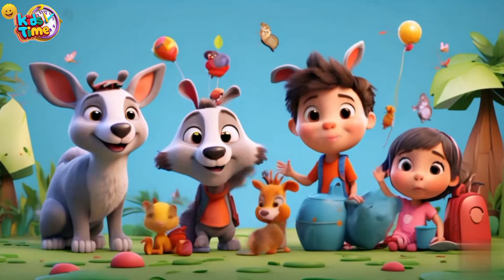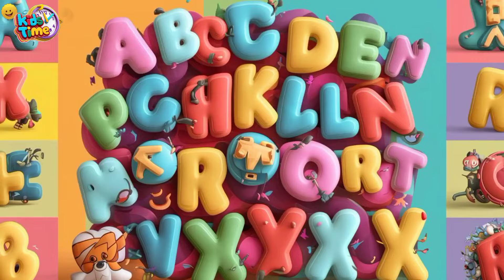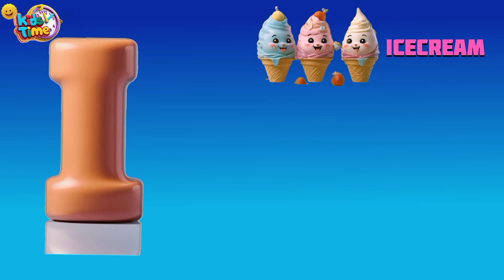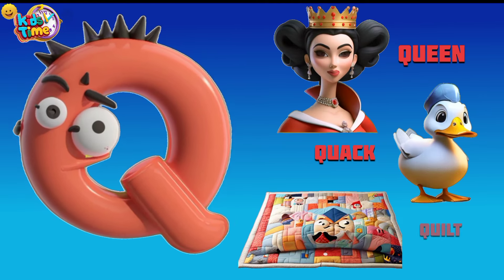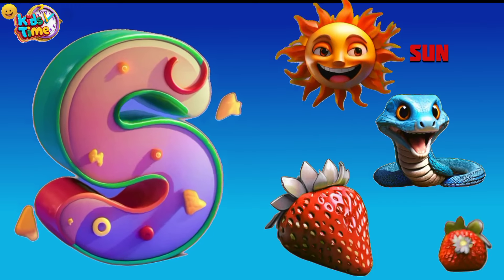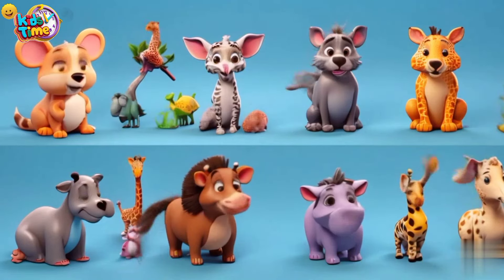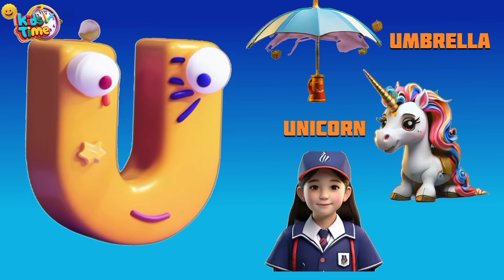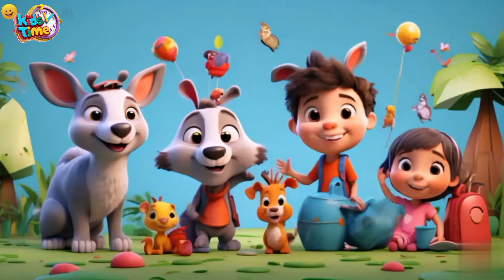A for Apple Ant Aeroplane || B for Butterfly Banana Ballon, C for Cat carrot Cake and so on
A for Apple Ant Aeroplane  and Beyond || Mastering ABCs: A for Apple Ant Aeroplane, B for Butterfly Banana Ballon, C for Cat carrot Cake All the Rest.

abcd songs
abcd rhymes
a for apple ant aeroplane b for ball banana and butterflies
abcd hindi songs
apple song